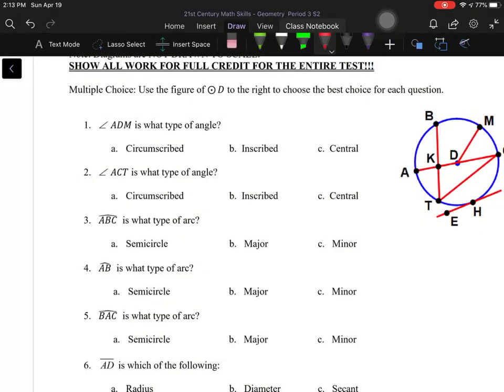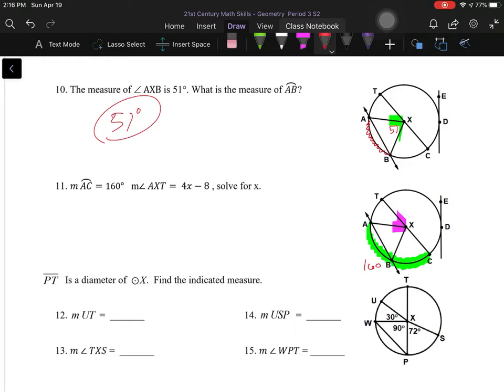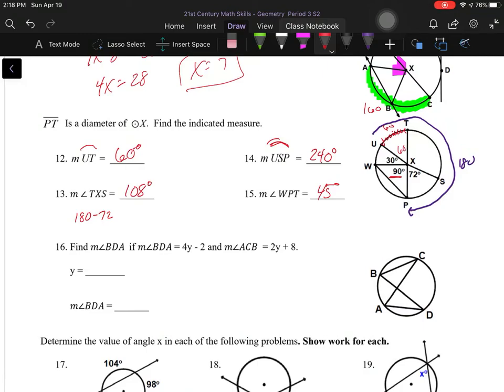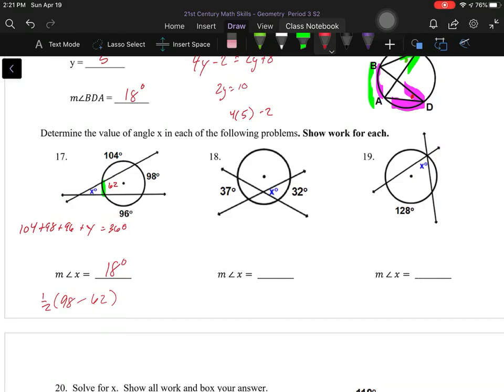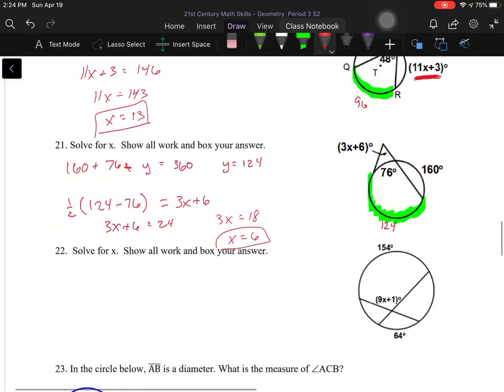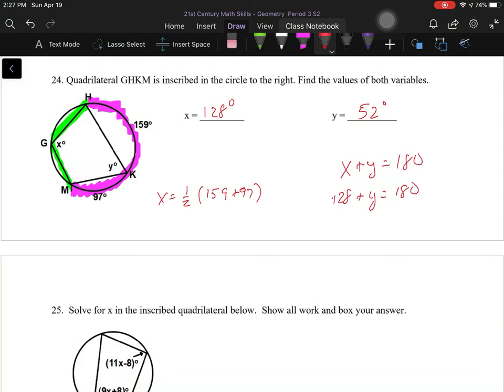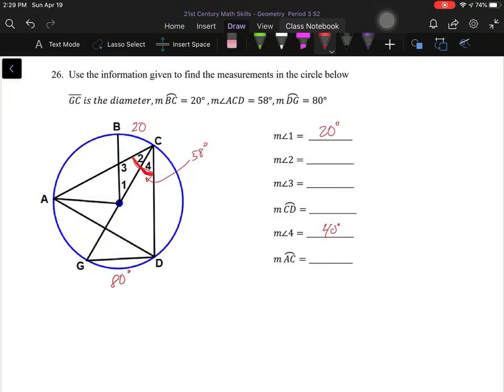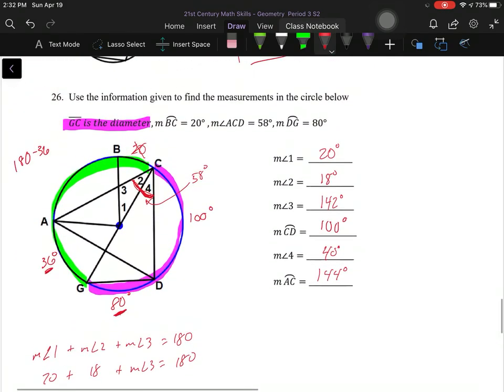trim D7D74571 72E6 4B93 8B5E 94319FC1CA4F